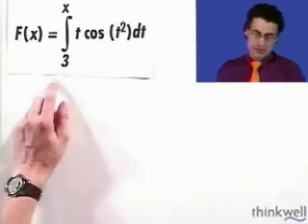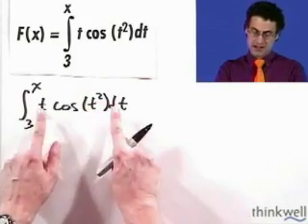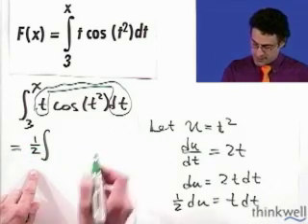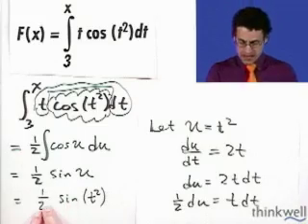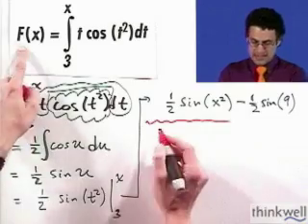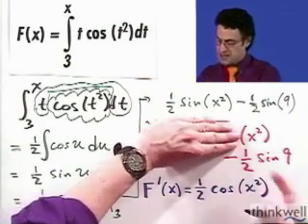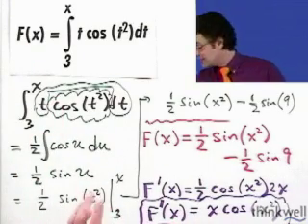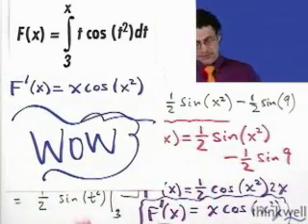The Fundamental Theorem of Calculus Part 1, Part 2 of 2, from Thinkwell's Video Calculus Course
Do you wish that Professor Burger was your teacher?